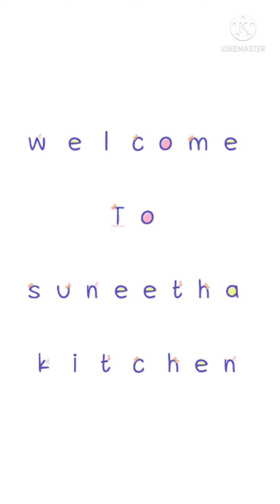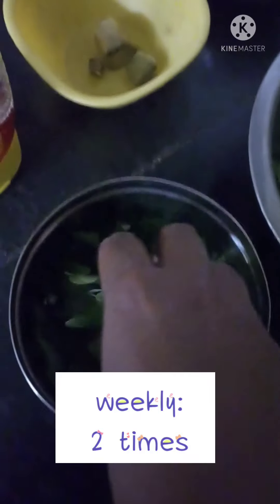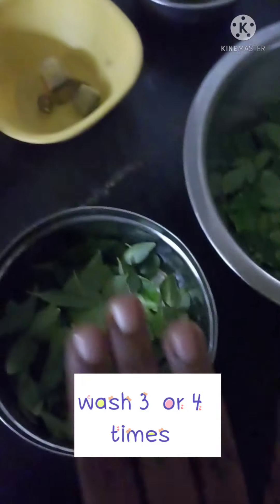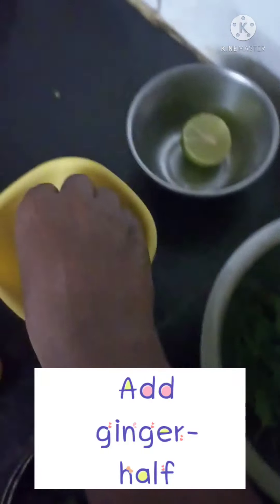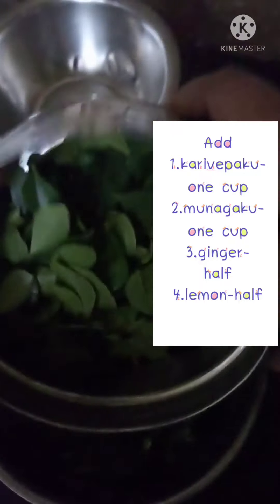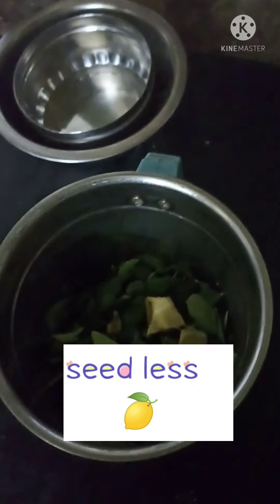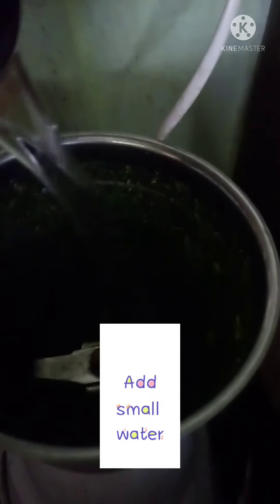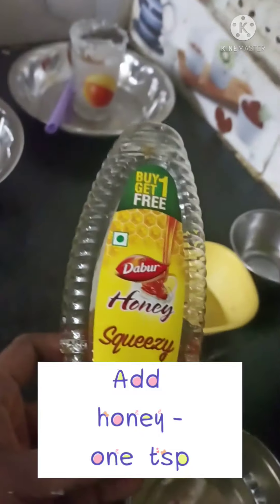my hair growth secret recipe /Any tension relief /Immunity booster /Karivepakujuice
Ingredients:
1.karivepaku- one cup
2. munagaku-one cup
3.honey- one tsp
4.lemon - half
5. ginger - half
serve